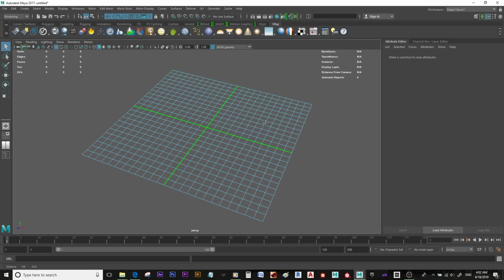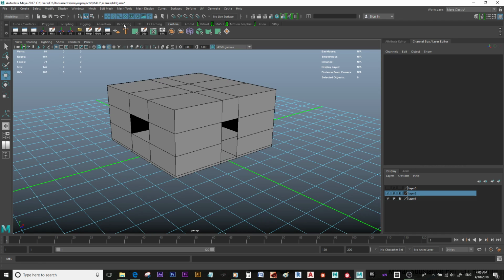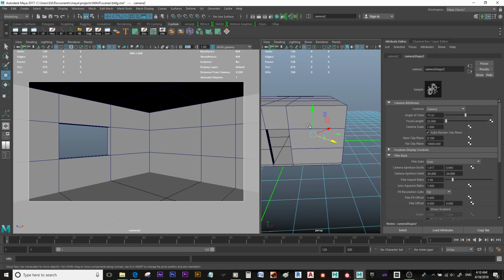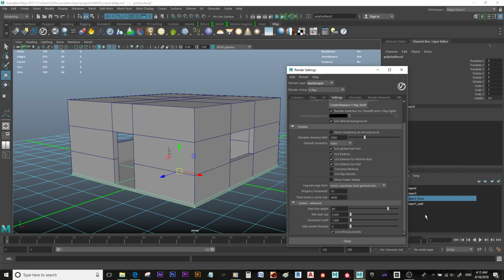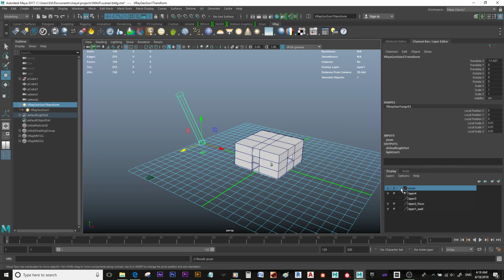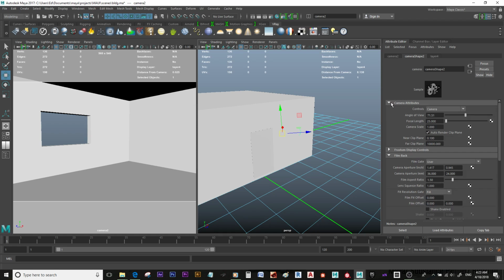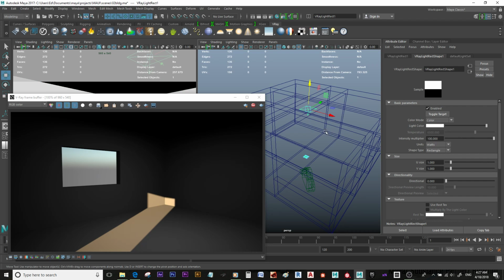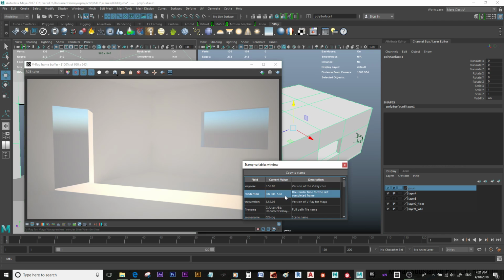maya vray april 18 A